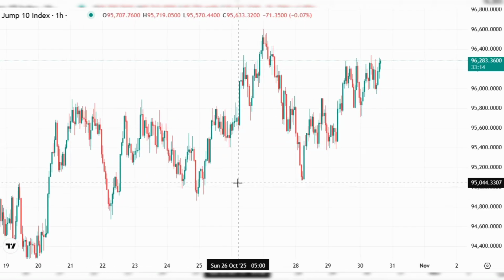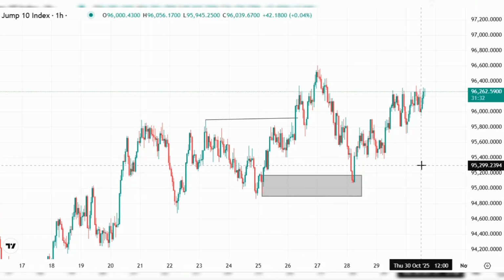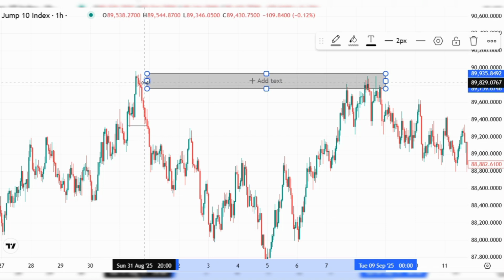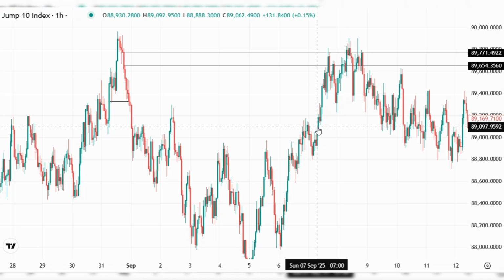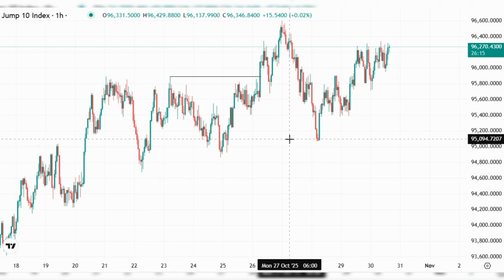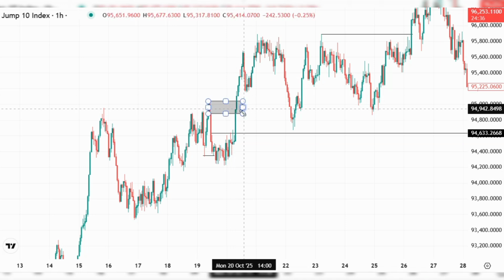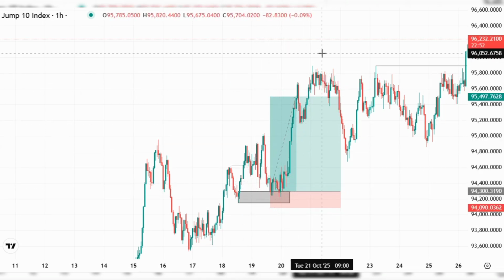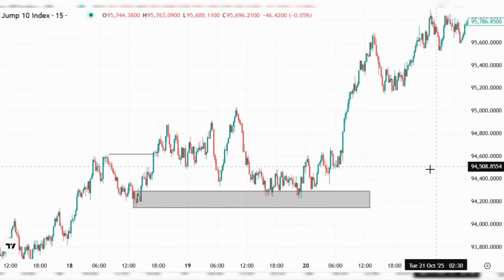How to Identify Valid Order Blocks Like a Pro | SMC | FOREX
Most traders don’t really know how to spot valid order blocks — and that’s why they keep losing. In this video, I’ll break down how to identify valid order blocks using Smart Money Concepts (SMC) so you can trade with confidence and precision.

Watch closely, take notes, and you’ll never see the chart the same way again.

If you enjoy my videos and want to help me create more, consider supporting me!
You can tip any amount — every bit helps and means a lot!